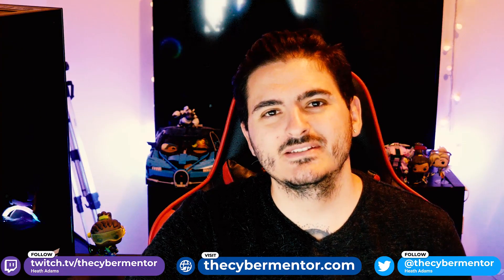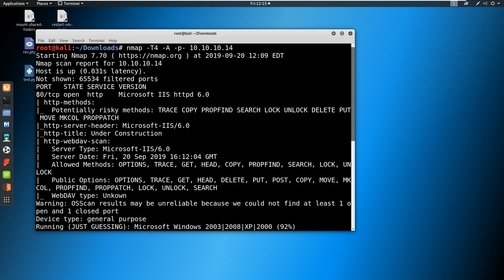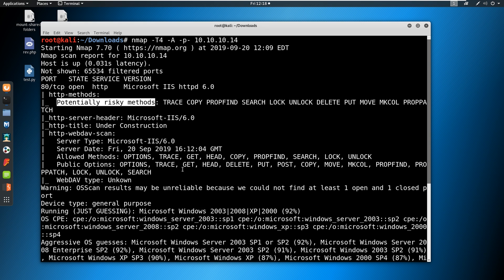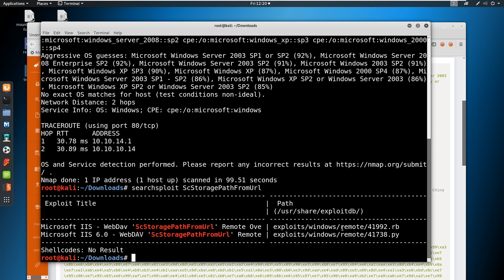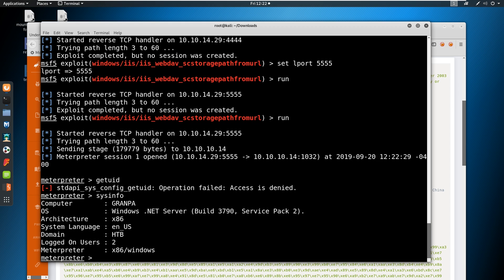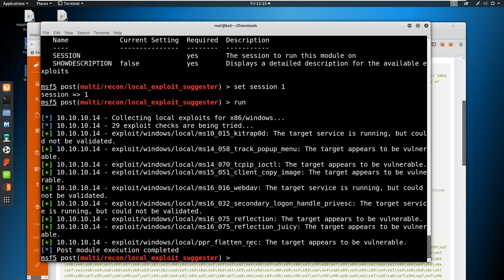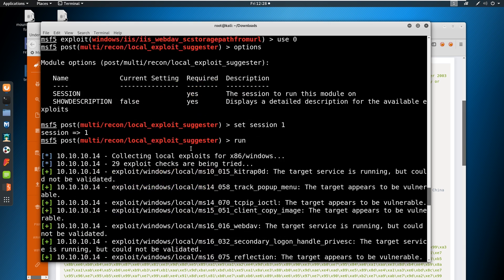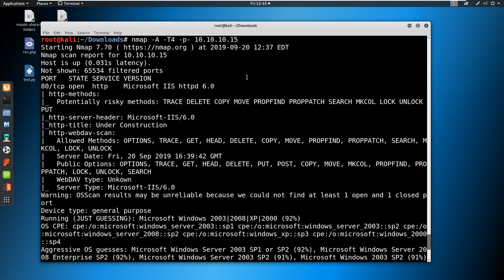Pentesting for n00bs: Episode 9 - Grandpa